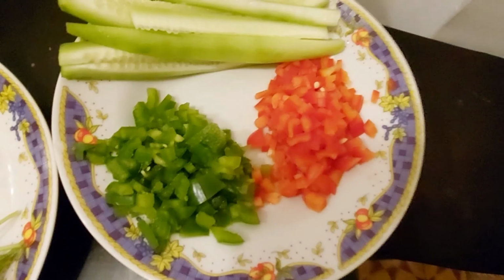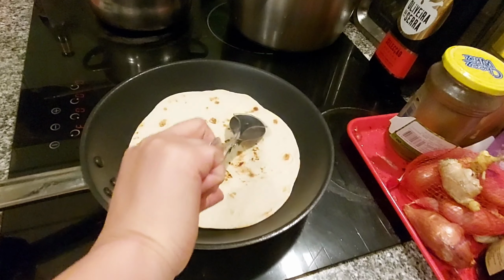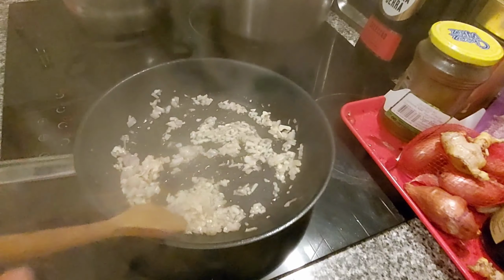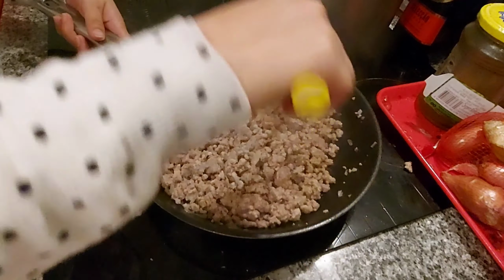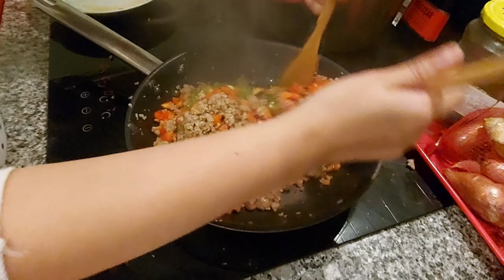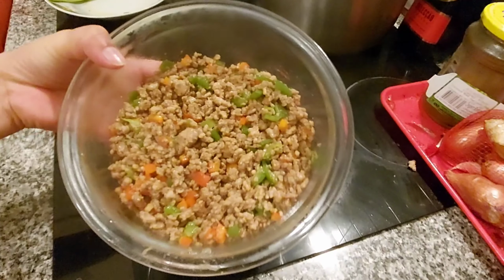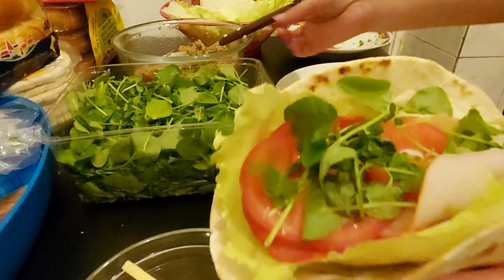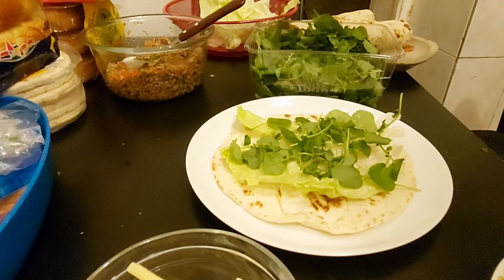HOW TO COOK A HEALTHY LUNCH! Perfect para sa mga nag diet dyan!!|Maddy O. Vlog's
TITLE:

Hello Guy's.. Let's GROW together, Show me your LOVE and i will do the same...
BE LEGIT AND BE MY TEAM!  KEep Safe EVERYONE !